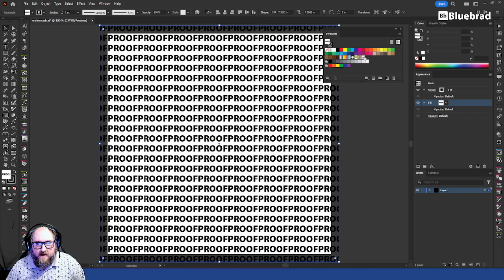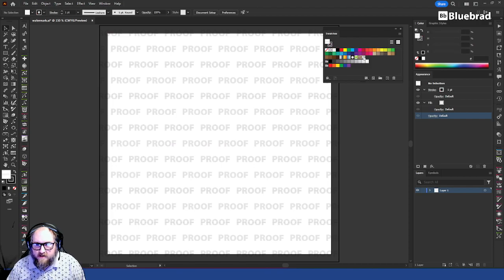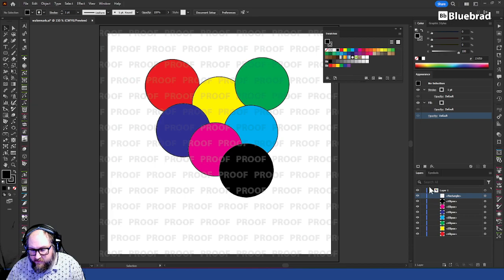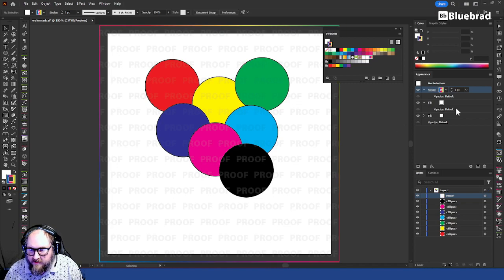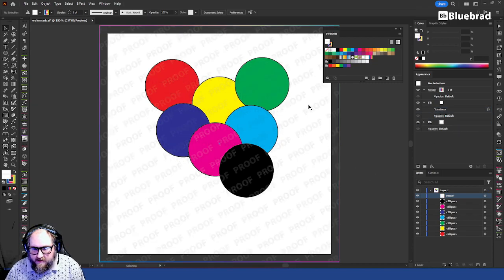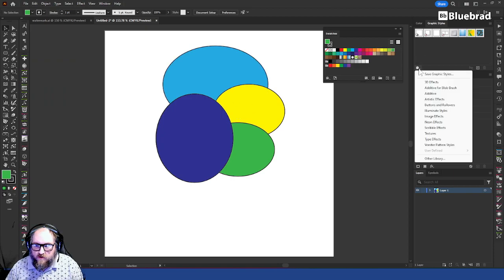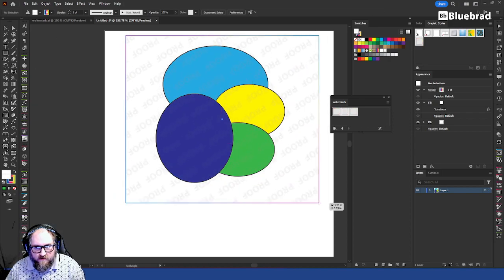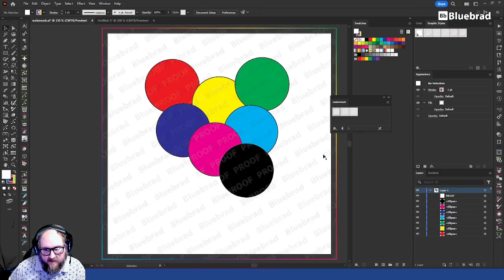Illustrator Custom Graphic Style Watermark